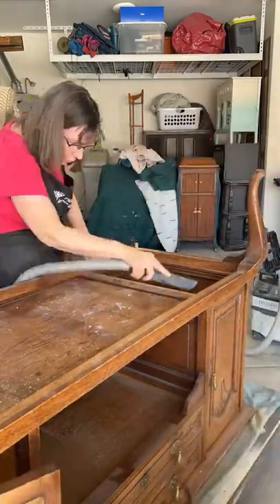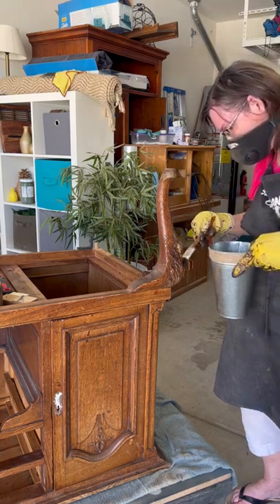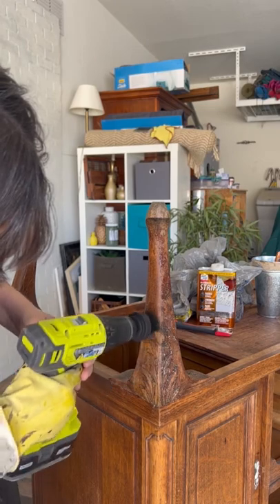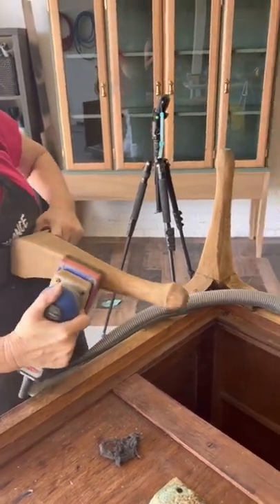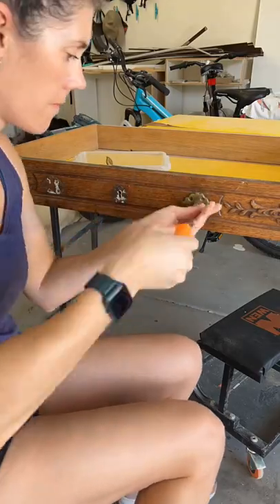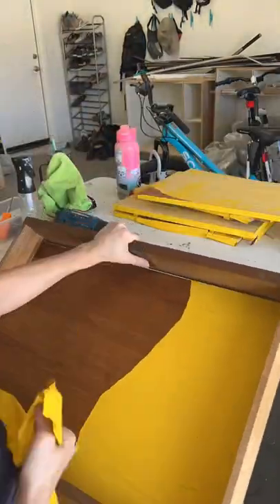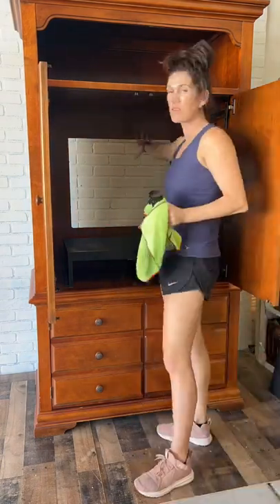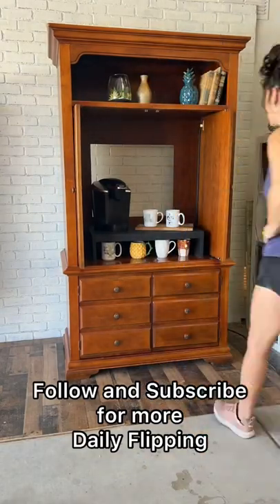Our latest project, an antique buffet! Follow along to see the whole transformation